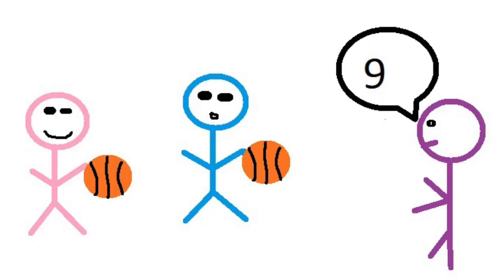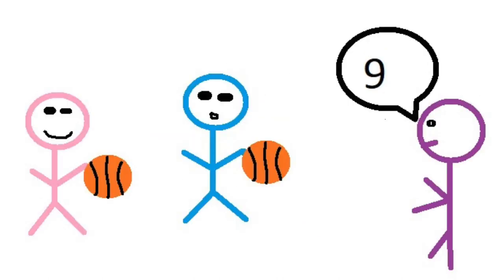Basketball MATH Games!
Spice up math class with basketball games. It takes 2 minutes to chalk up some numbers and start playing.

Follow and tag us in your math bball games @GETACTIVEnPLAY